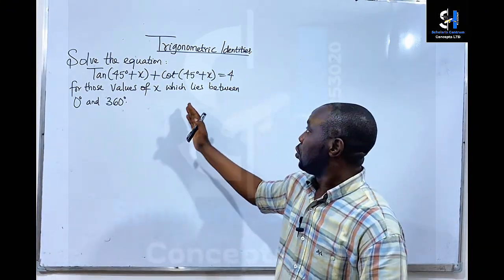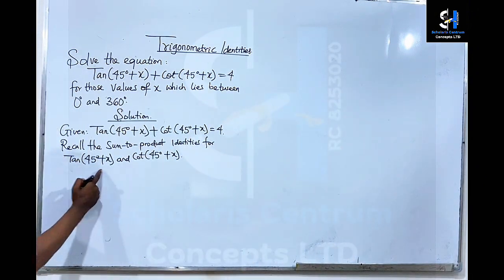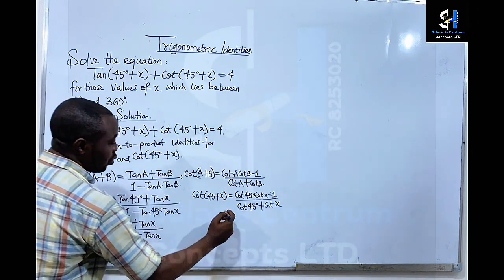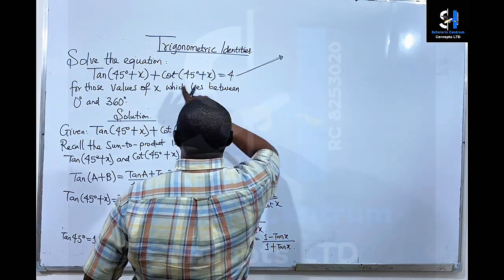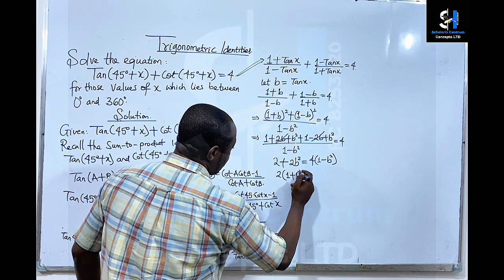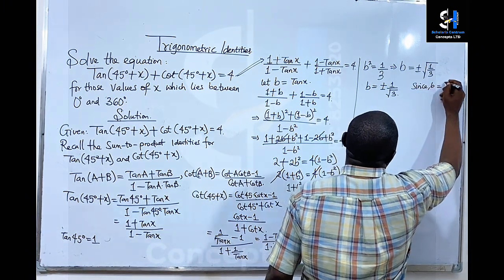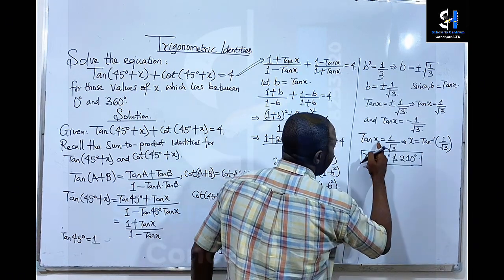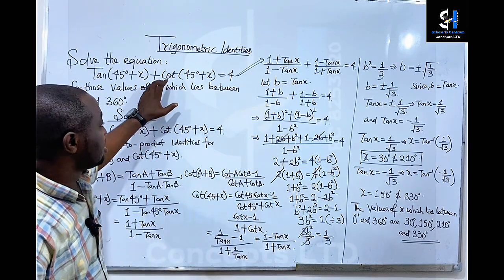Trigonometric Equations:tan(45⁰+x)+cot(45⁰+x)=4 for those values of x which lie between 0⁰ and 360⁰.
In this video we explore the applications of sum-to-product identity for tan(A+B) and cot(A+B) to showcase efficiency and classiness and then solve the values of x which lie between 0⁰ and 360⁰.

Basic Concepts:
• Trigonometric identities
Sum-to-product identity:Tan(A+B) = (TanA + TanB)/(1-TanATanB)

Cot(A+B)=(CotACotB-1)/(CotA+CotB)